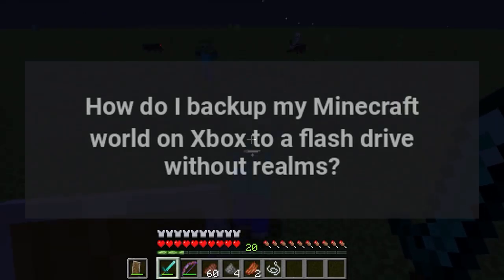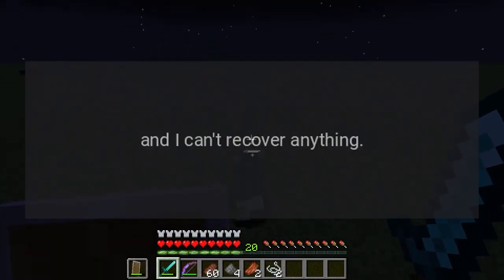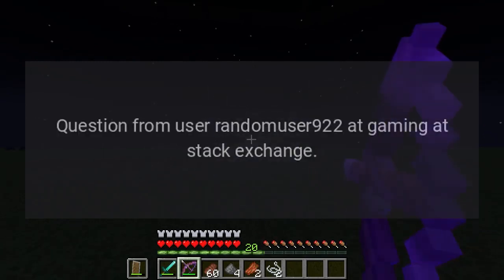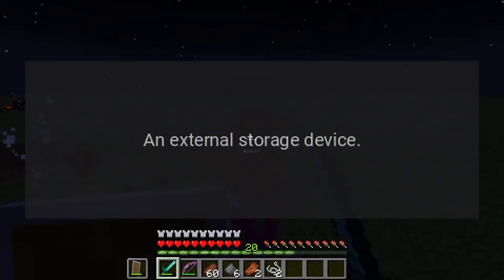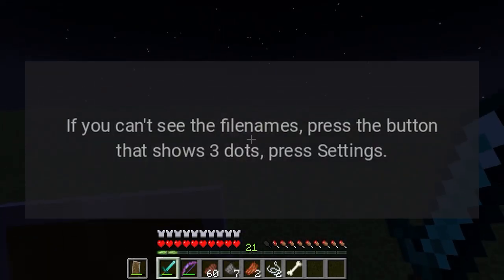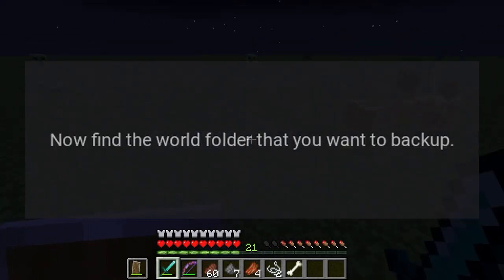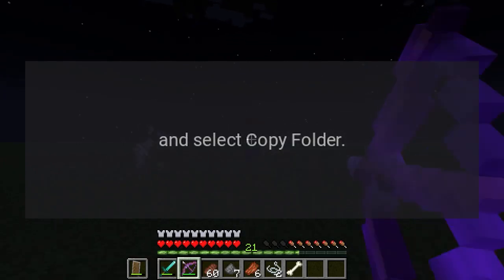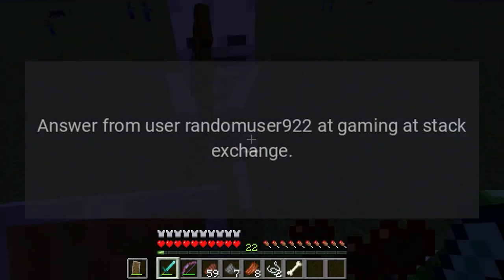How do I backup my Minecraft world on Xbox to a flash drive without realms?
How do I backup my Minecraft Bedrock world from my Xbox to a flash drive?.